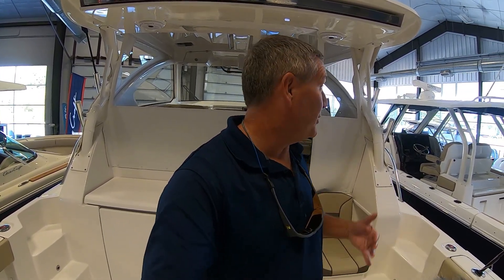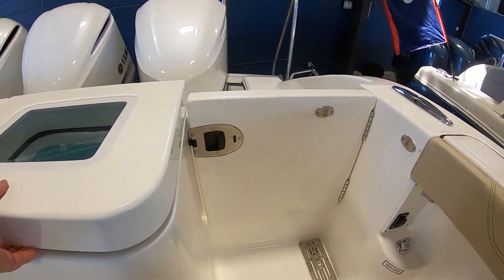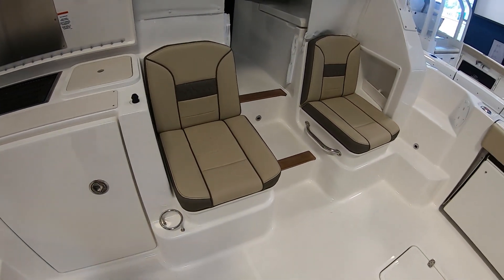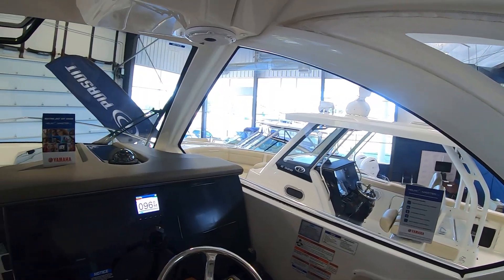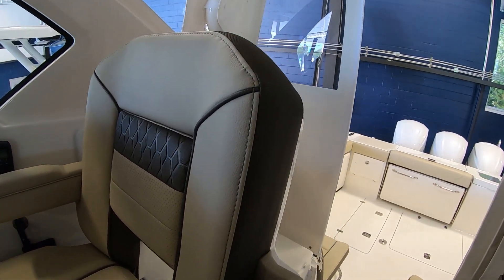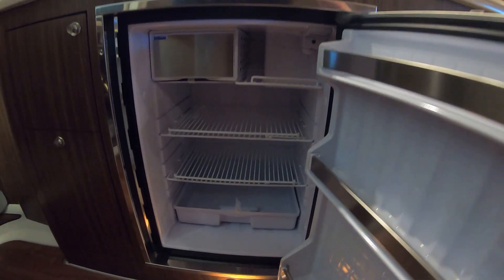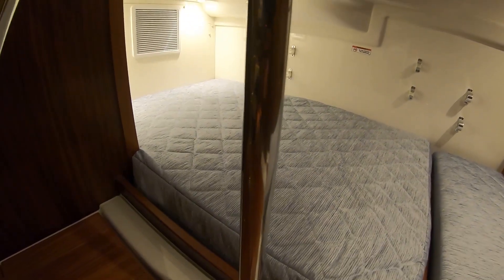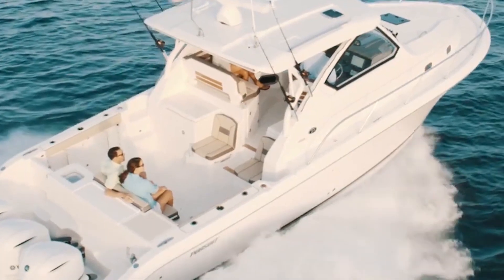Pursuit 355 Offshore!!!!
The Pursuit 355 Offshore is an Express Outboard with high end finishes!